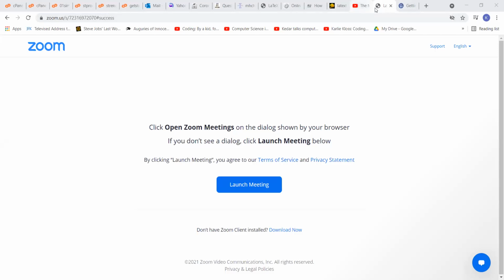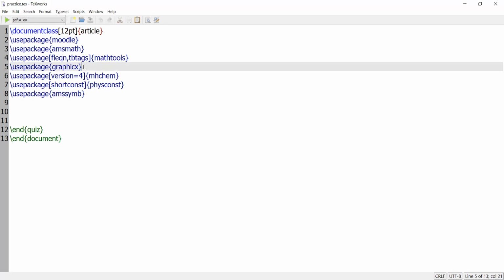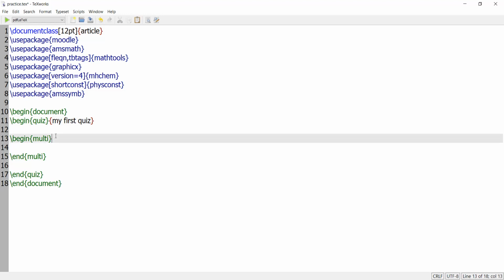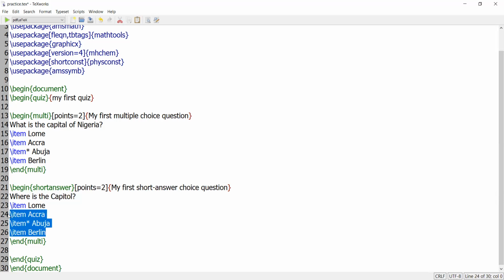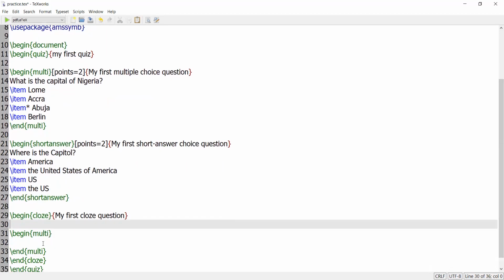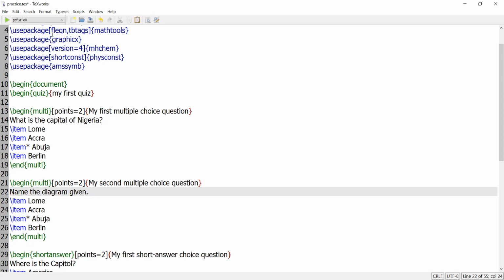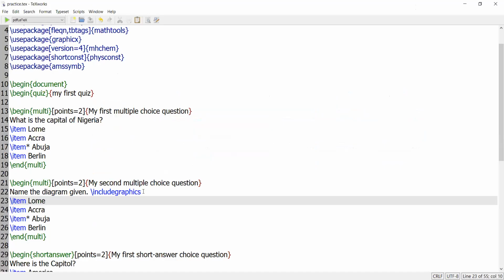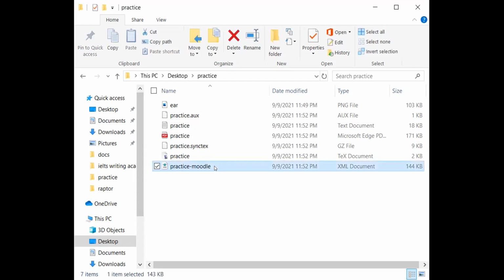latex for moodle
This video explains the process of using latex in preparing question for import into Moodle. MikTex is used to write and run our Tex program. Teachers and quiz makers can use latex for Moodle to prepare questions offline and easily include images, formulae and equations in our questions.